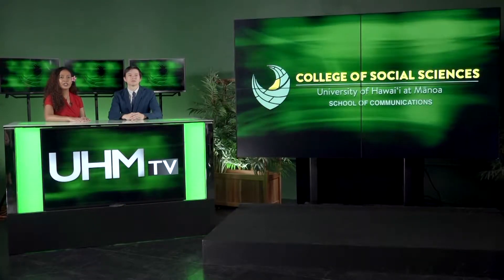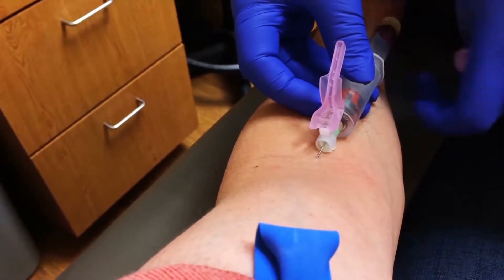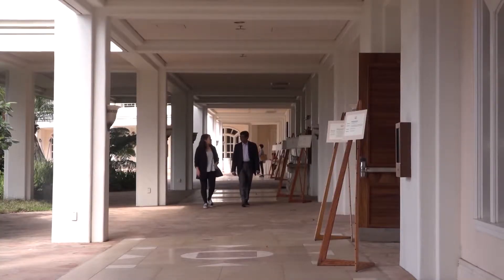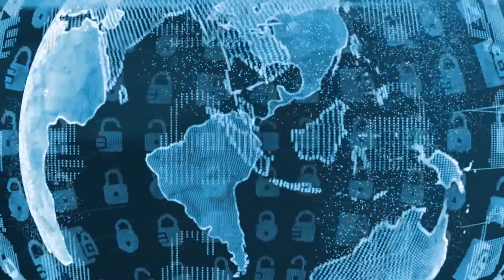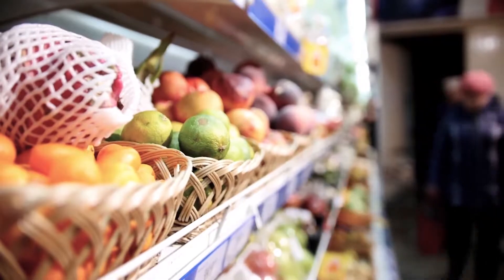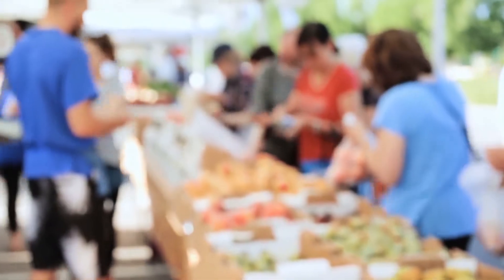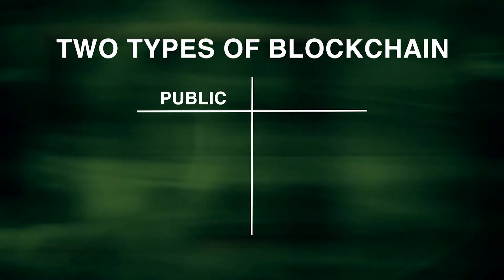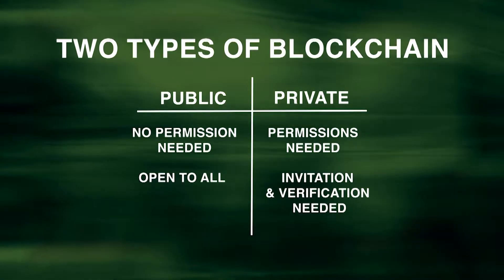HICCS-Blockchain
Experts from the UH Manoa Shidler College of Business HICCS-52 conference discuss the emerging technology of blockchain and how it can be used to assist in food security. Tyne Phillips reports for UHMTV.